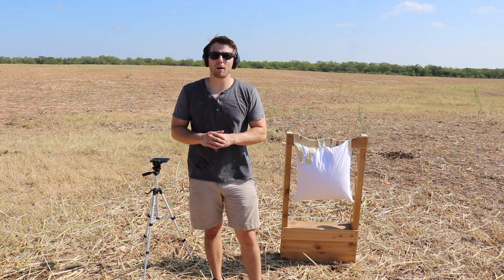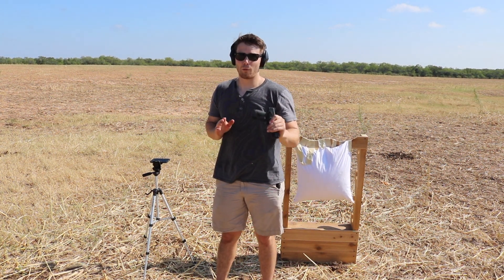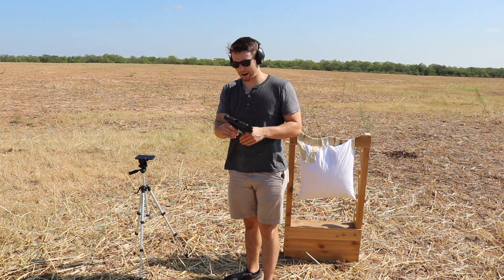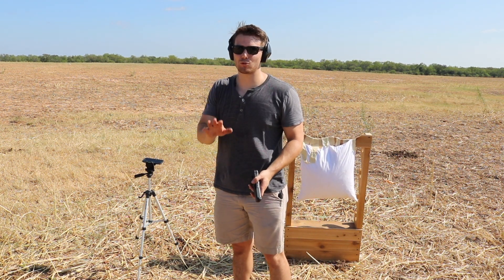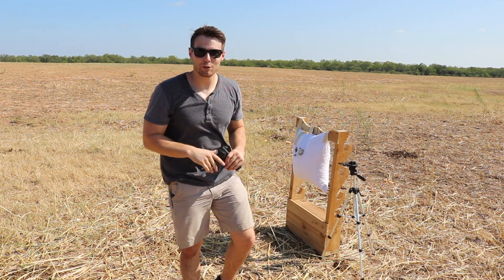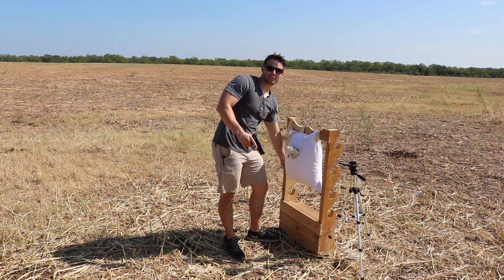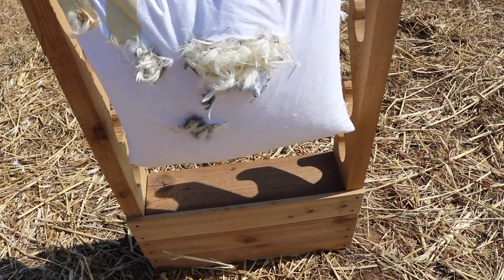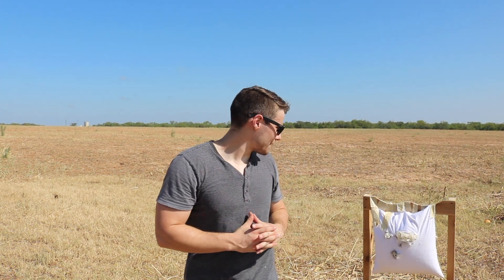Do Pillows Really Silence Gunshots?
I wanted to test and see if movies are accurate in their depiction of pillows silencing gunshots so decided to try it out. I know this has been done several times already, but still was interested to try it first hand.
***NOTE*** The decibel app used is not accurate, and was only used as a second was to measure any reduction of sound. Decibel meters that can accurately measure gunshots cost $1000+.

Camera I use
Microphone I use

Support the 4MR Ranch Channel by:
1) Giving this video a thumbs up
3) Leaving your feedback in the comments
4) Sharing this video